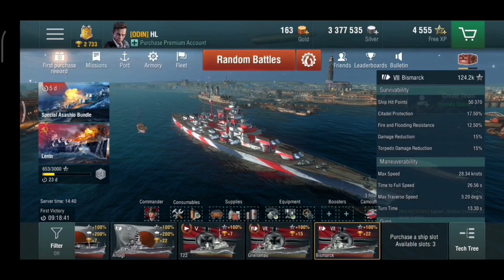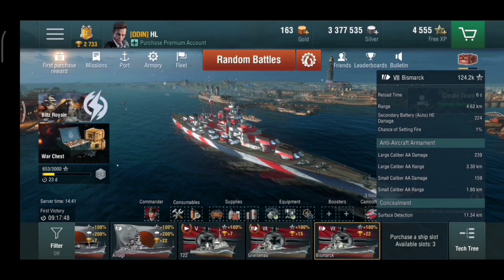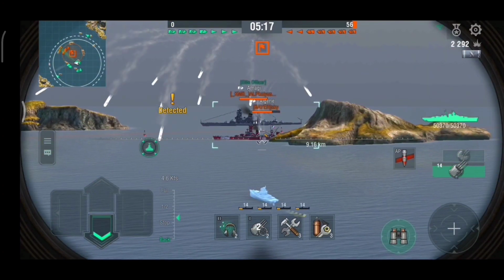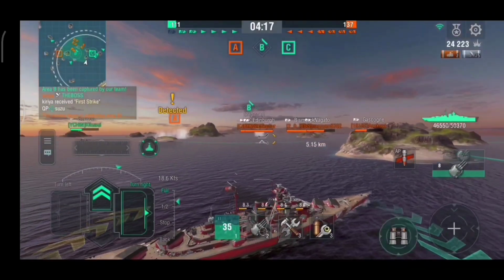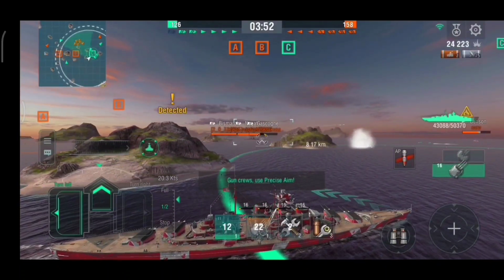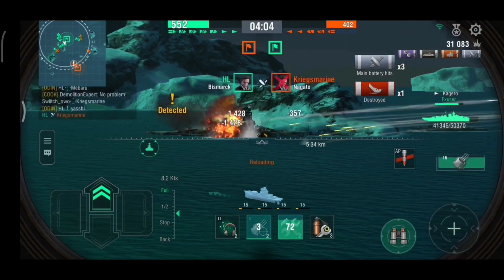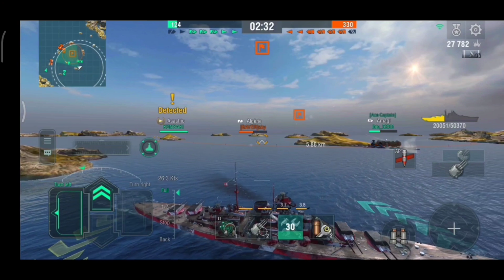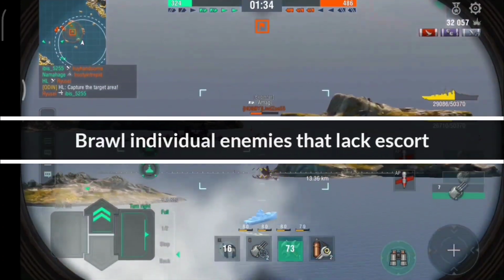World of Warships Blitz: 5 tips and tricks to improve your Bismarck games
Today I'm sharing some tips and tricks on how to play Bismarck.